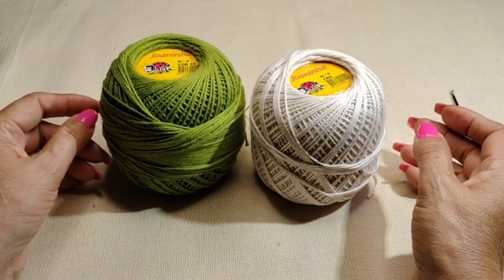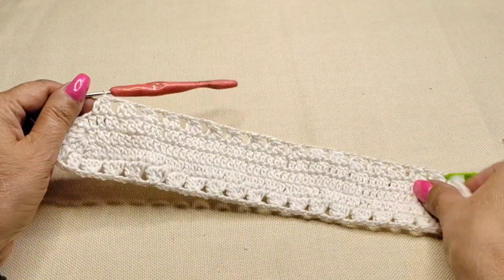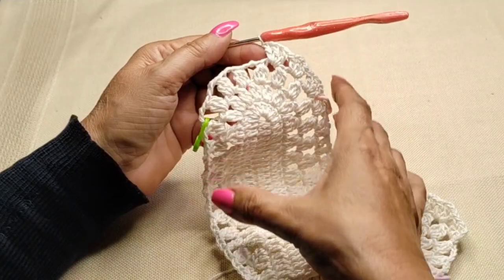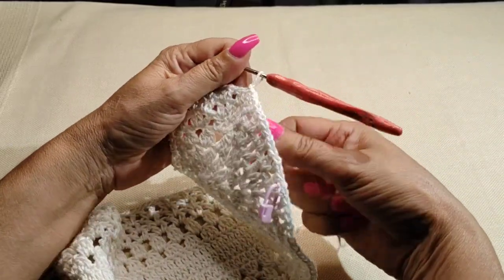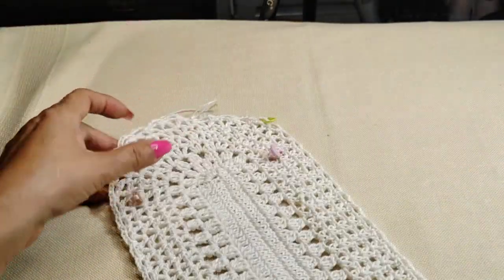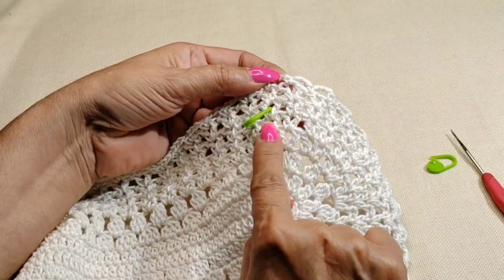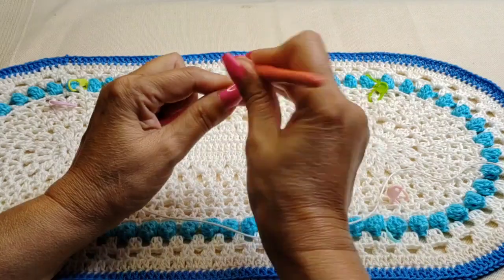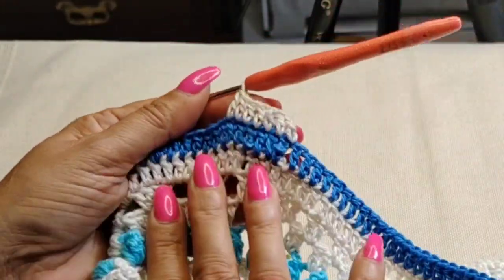Crochet Oval Ocean Doily Centerpiece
Important tips

if you'd like to donate to the women in need of thread you can donate to my

you'll need:
4ply 100% cotton thread 2.75 hook
blue colour #12  50gr
turquoise 50 gr
white 50 gr
Cream 40gr
size
66cmx 36cm

FB Crochet Group:
Crochet Art Tutorials!